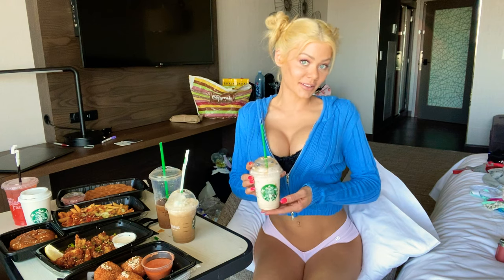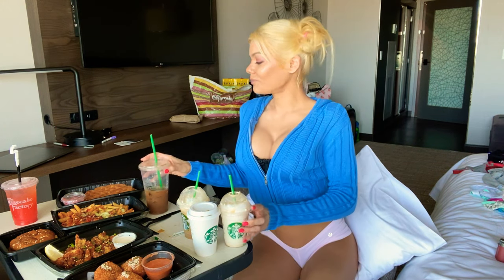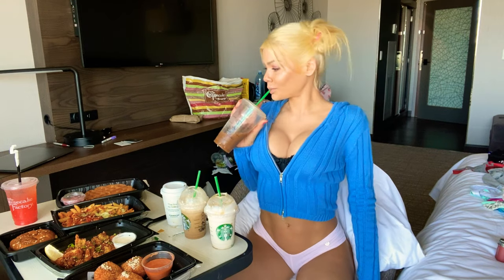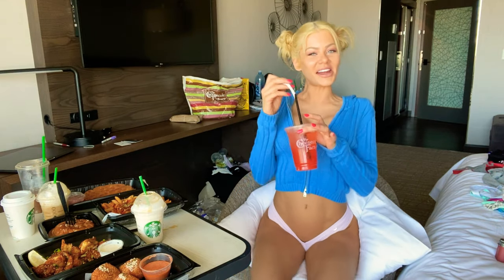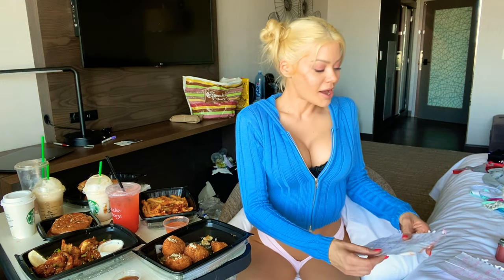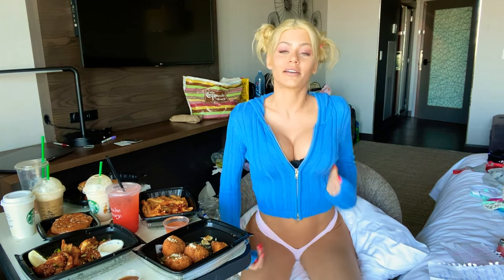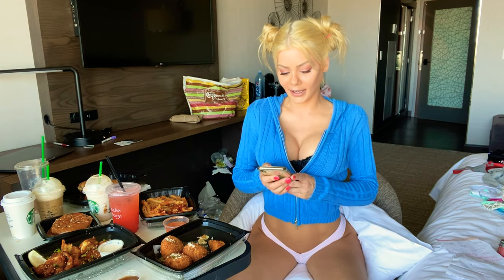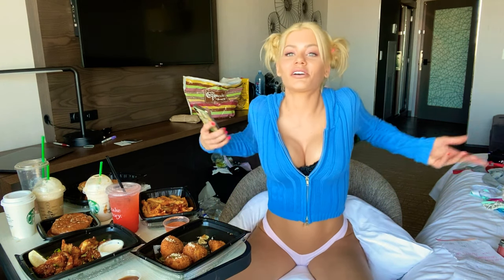Muckbang Q&A with Riley Steele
Check out a new Q&A I made for you guys while I muckbang Starbucks and The Cheesecake Factory